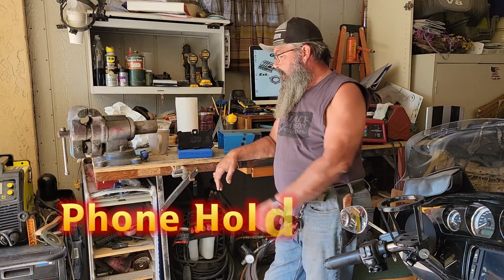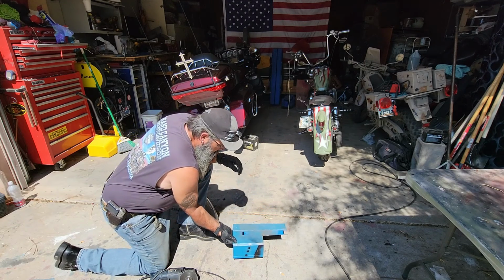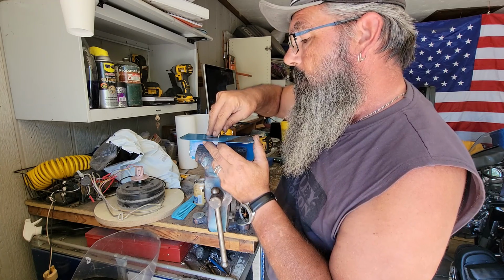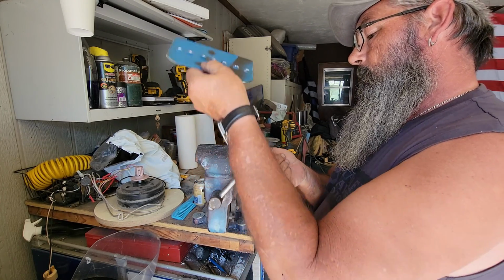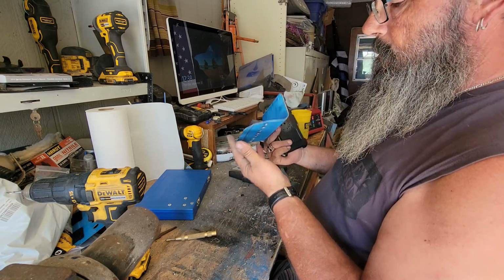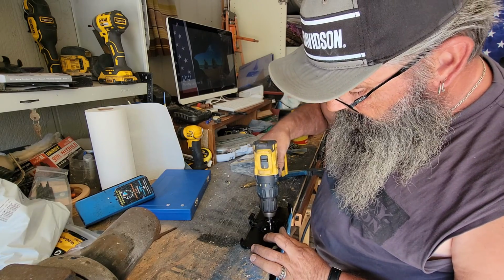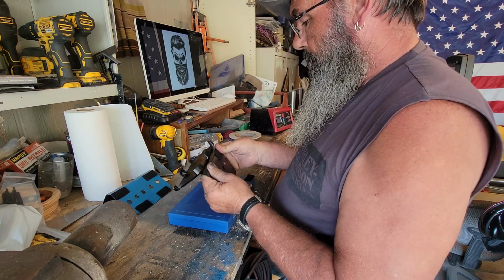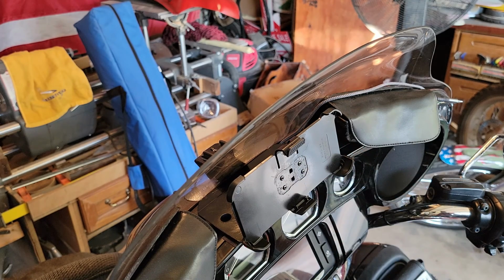DIY Fairing Phone Holder Build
Easy to build, removable, fairing mounted phone holder.  Using scrap sheet metal and a inexpensive phone holster. Super sturdy and steady mount that can be moved easily from one vehicle to the next.

Phone holster used in video is a SUP Case by Unicorn Beetle, can be found on Amazon.com for almost any phone for around $18-$30.

Video recorded on a Samsung S21 Ultra and edited using Cyberlink Power Director 365 Suite